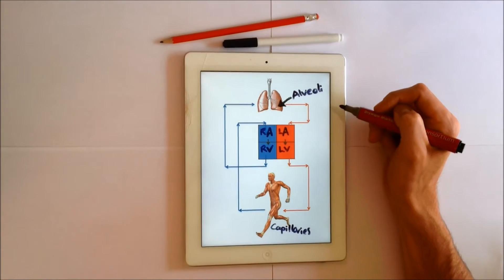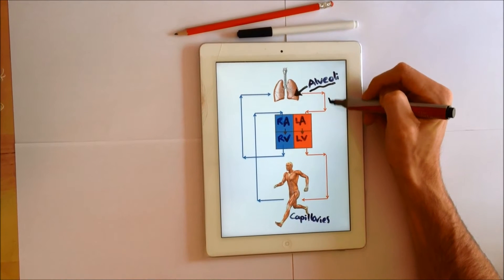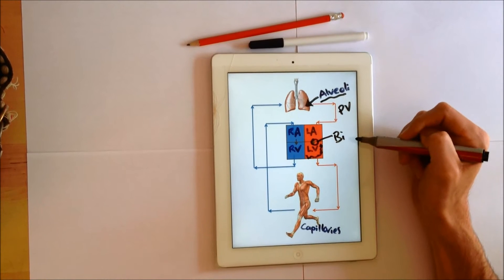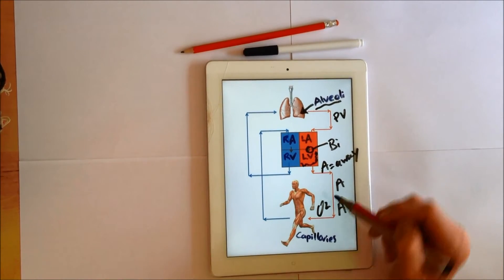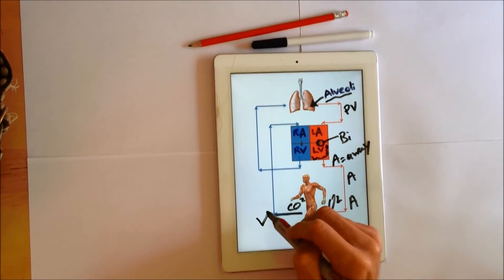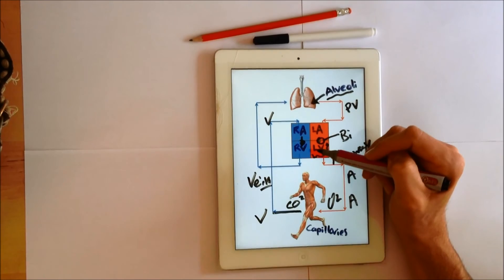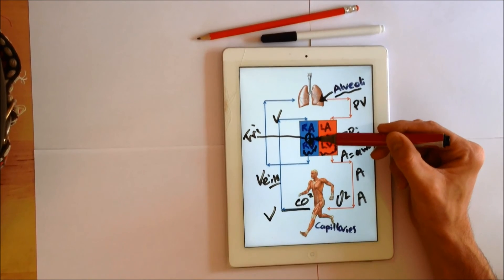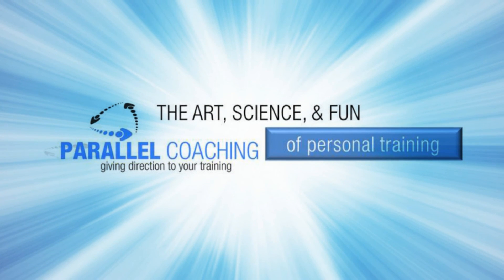Level 3 Anatomy and Physiology Revision - heart and lungs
Understanding the Heart and Lungs for your Level 3 anatomy and physiology exam can be really tricky from a manual, it is hard to see exactly how the blood flows between the chambers and understand the function of each feature of the heart.

This video will talk you through the blood flow of the heart and circulation in 3 minutes, so you can learn quickly and be ready for your level  3 anatomy and physiology exam.

The Level 3 Anatomy and Physiology exam, usually has 40 questions, of which 5-8 of these are likely to relate to the heart and circulatory system and the flow of blood around the body.

To help you learn all about the heart and circulatory system, and test your knowledge, heres another quick 3 min video

Neale “The Heart and Lungs System” Bergman

Parallel Coaching